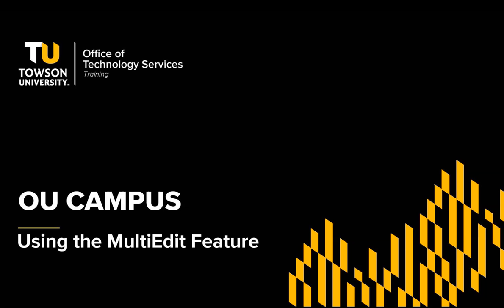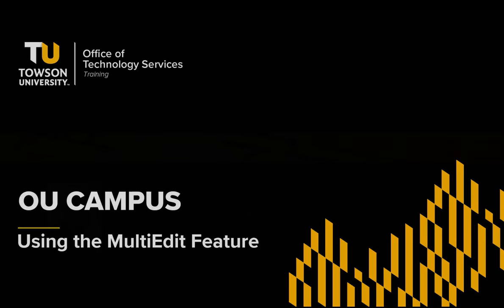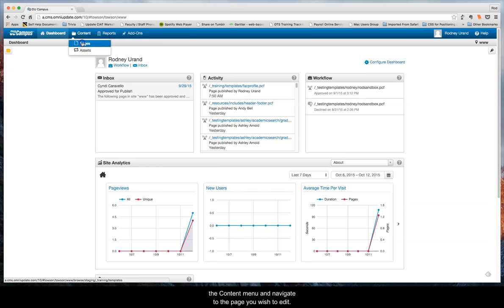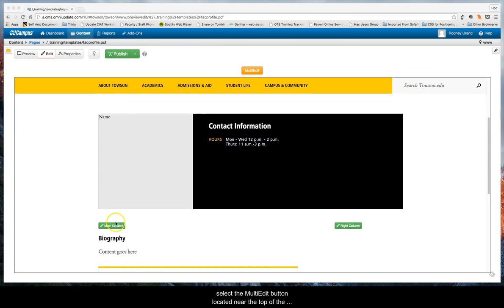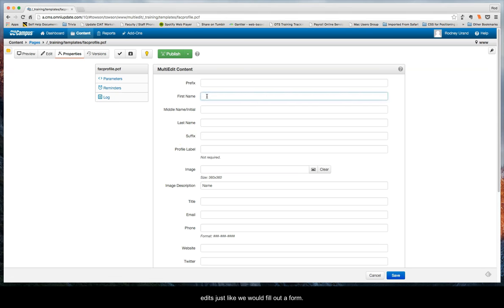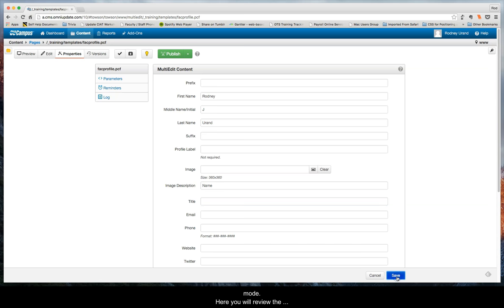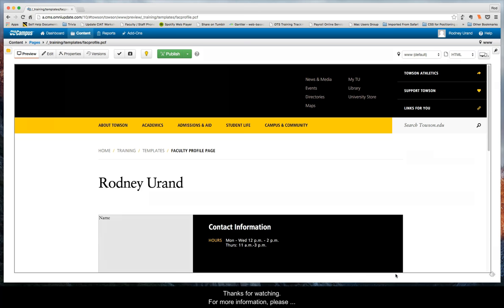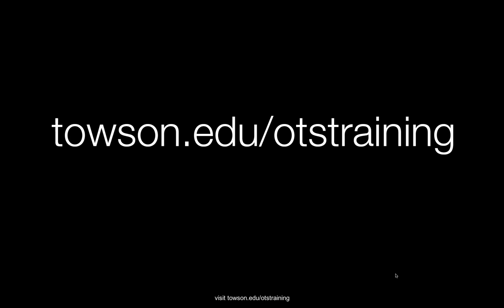OU Campus: Using the MultiEdit Feature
This brief video introduces you to the MultiEdit button found on some pages in OU Campus.